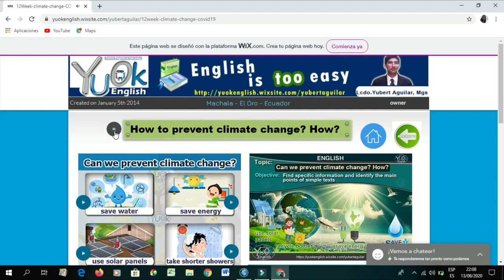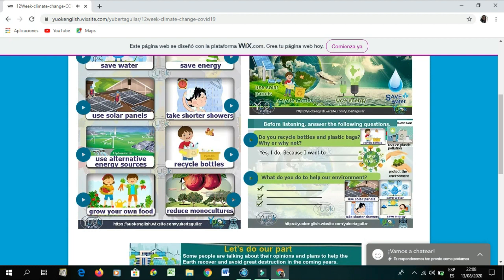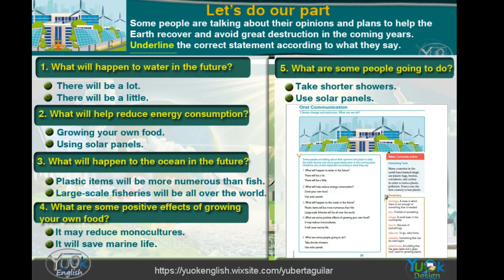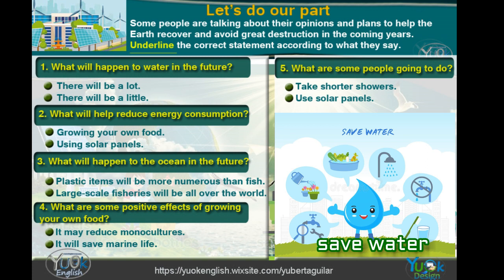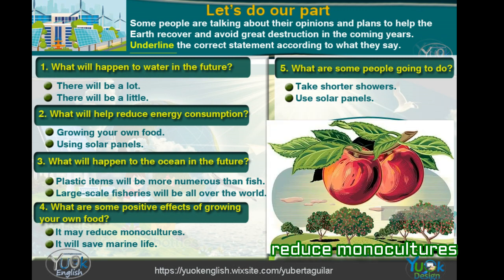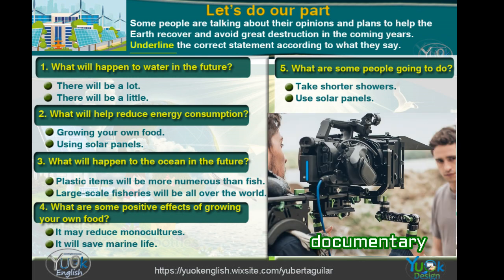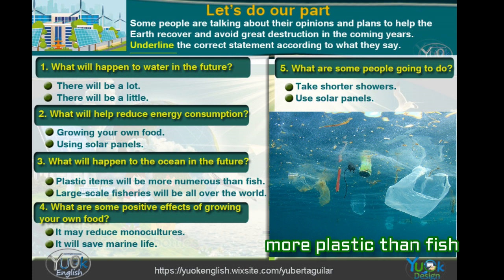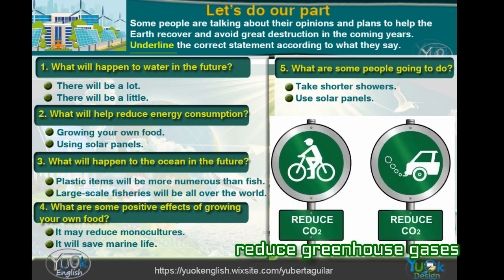Semana 12 Bachillerato-YuOk English-(Proyecto1-Semana2)-Prevent climate change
Can we prevent climate change? How?